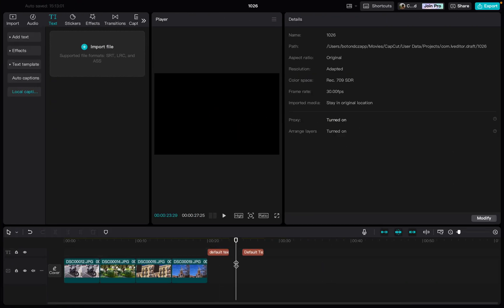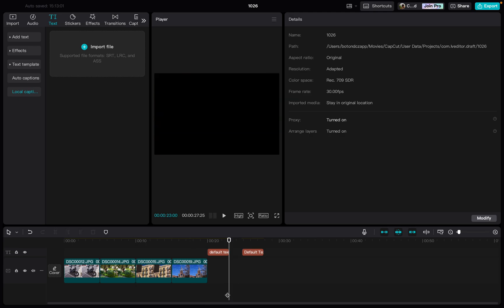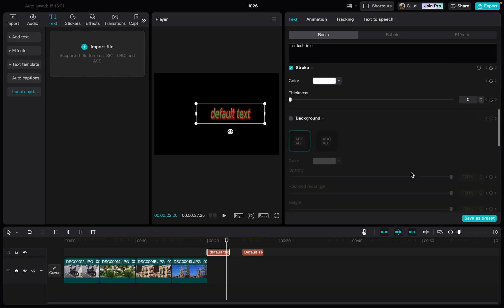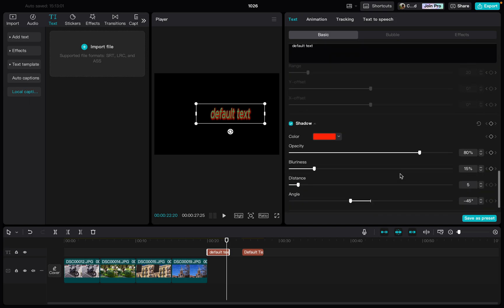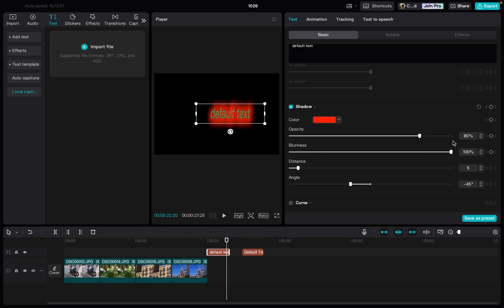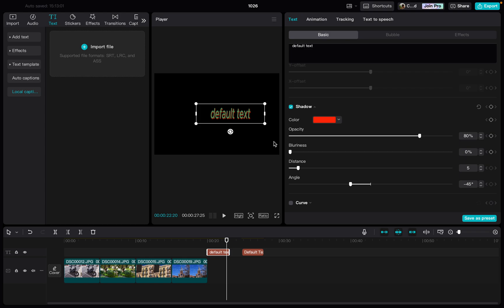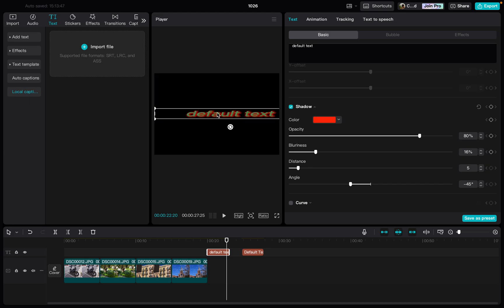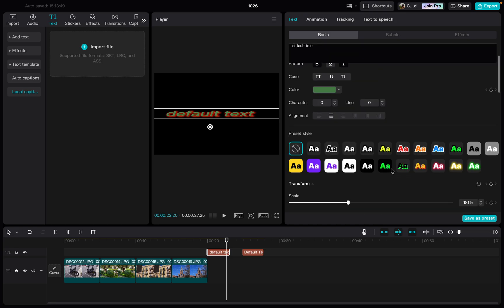How To Set Shadow Blur On CapCut?